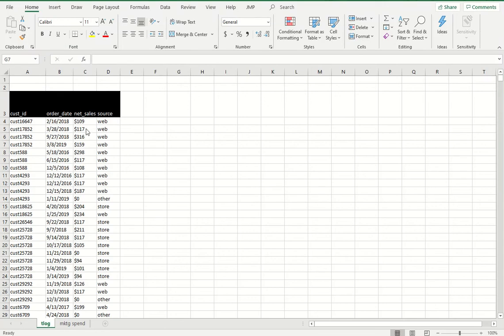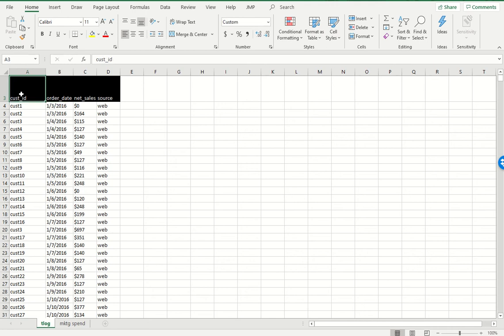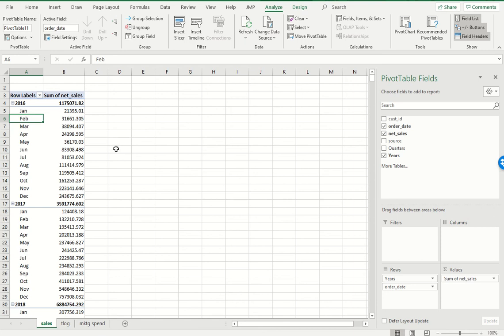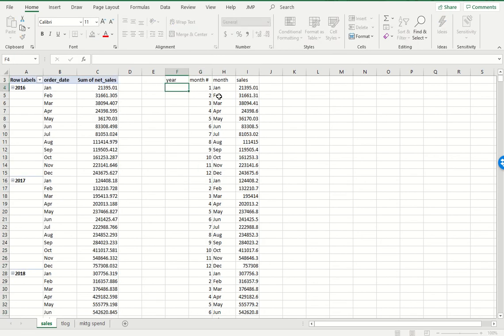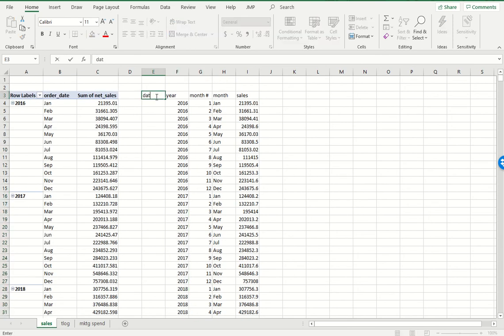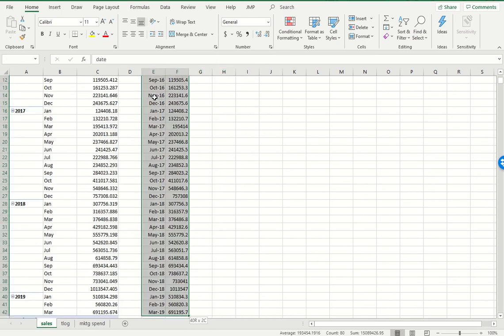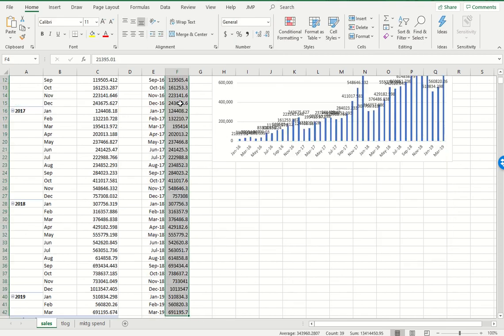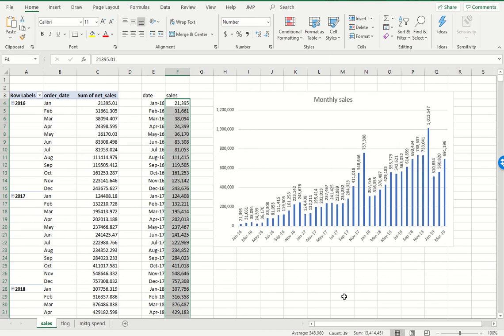Obtaining monthly sales from a transaction log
In this video, I show how to convert a raw transaction log into a chart showing monthly sales over time.